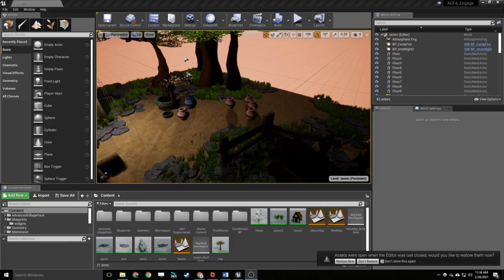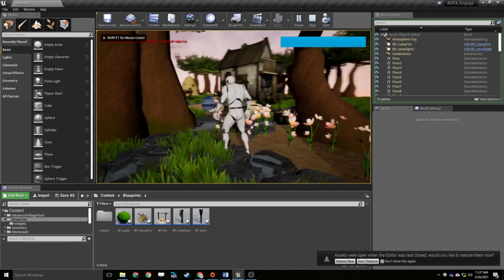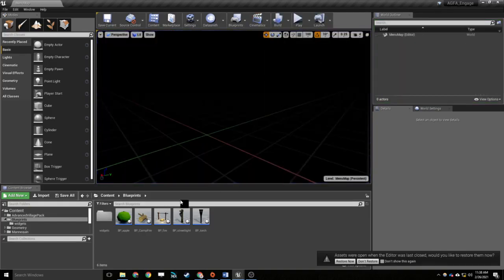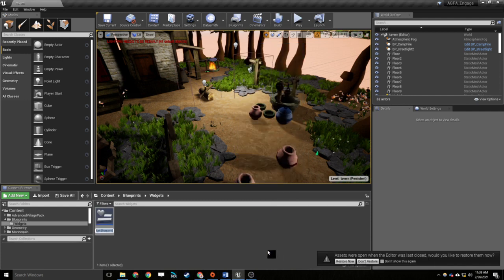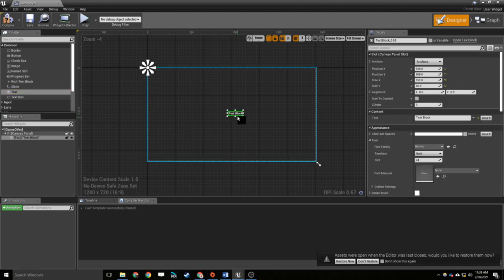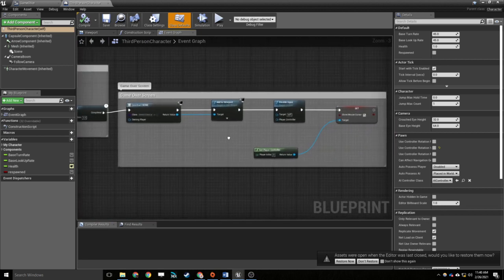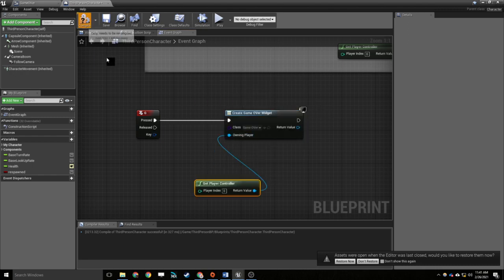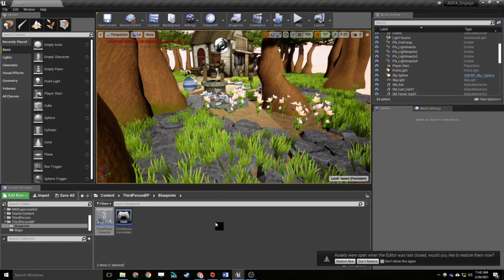04 Game Over Screen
This video is for our AGFA Engage Class. It details how to create a Game Over Screen.